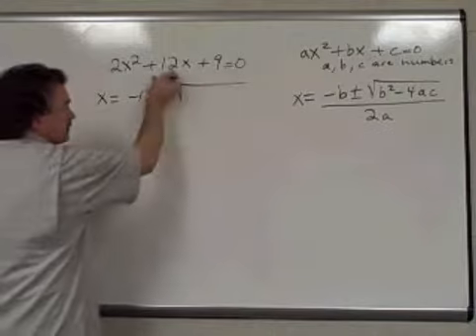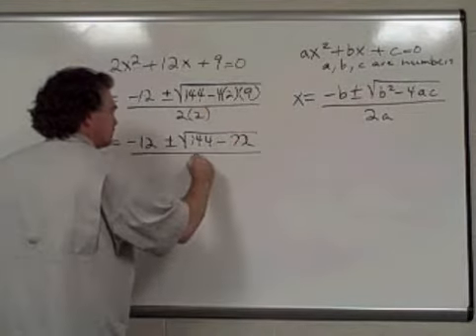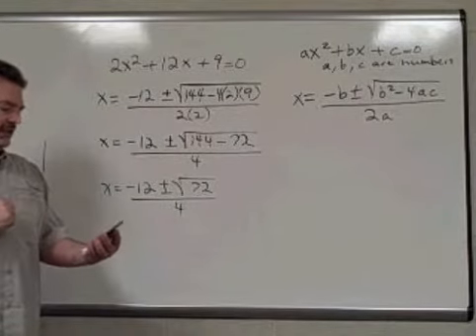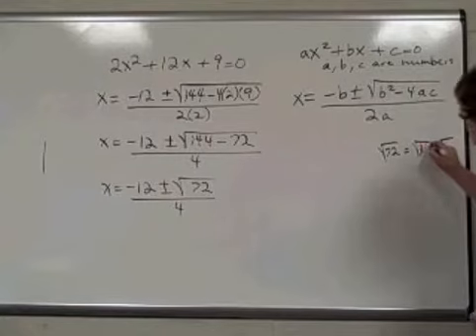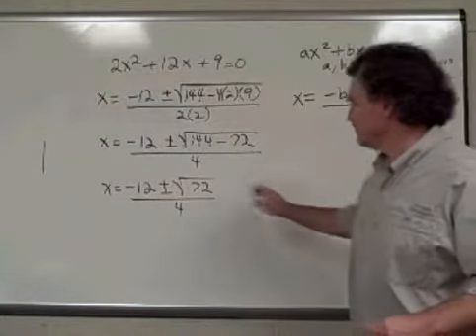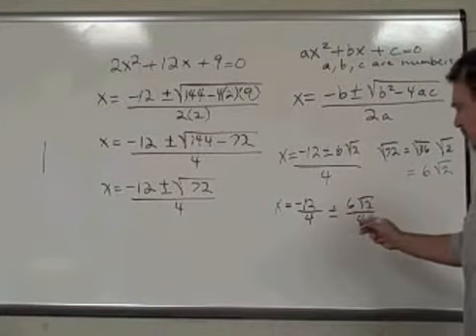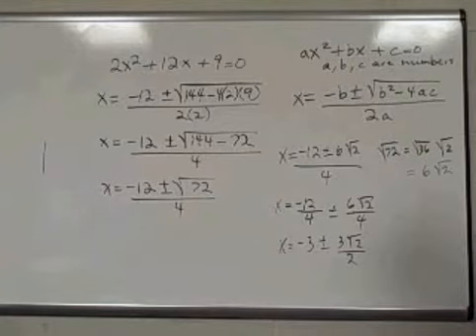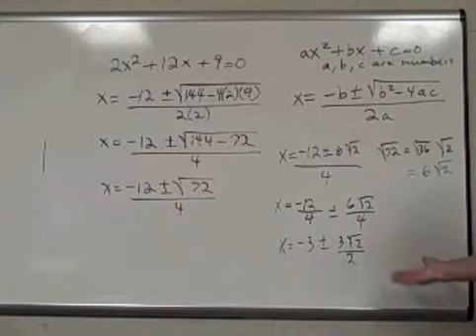Math 118 QuadFor #6